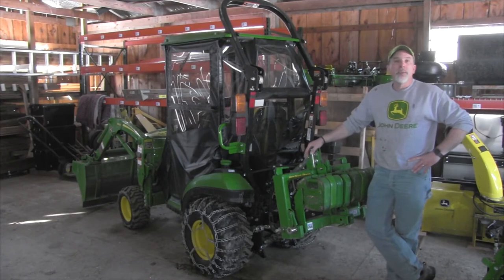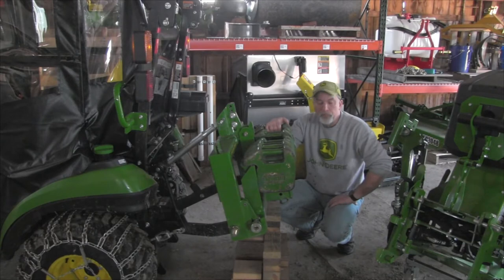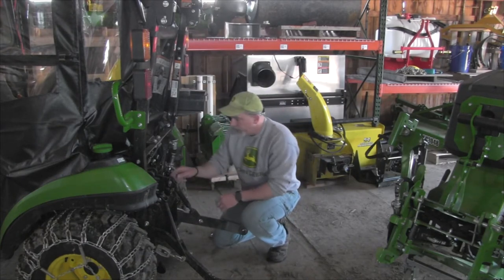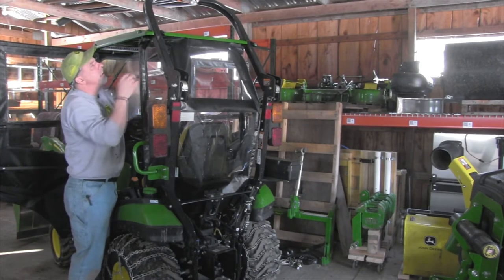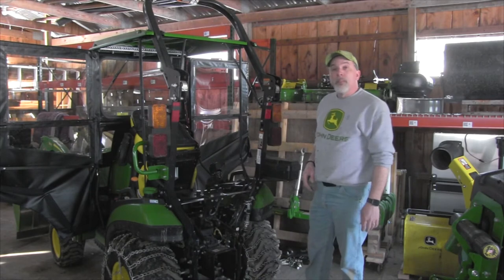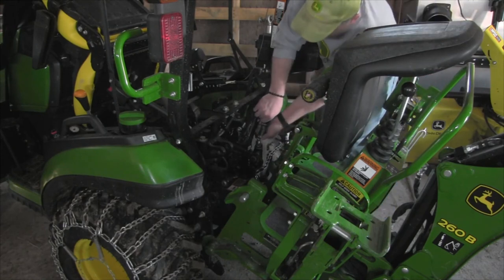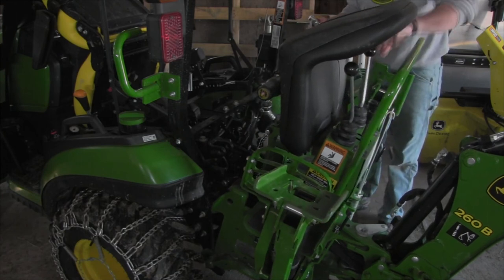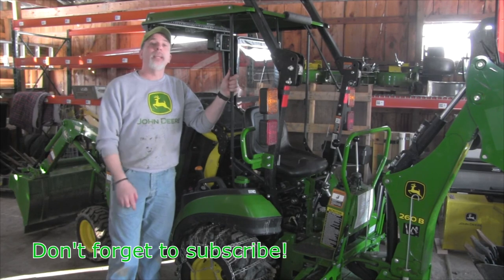260B Backhoe with my Original Tractor Cab, will it work on my 1025r?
I bought an Original Tractor Cab this winter to keep out some of the chill when snow blowing, but I also had in mind that I would leave the frame and top on during the summer to provide some shade.  But, will I have any issues using my 260B Backhoe if I leave the OTC frame and top on?  Let's find out.